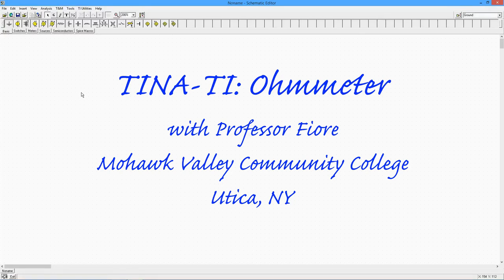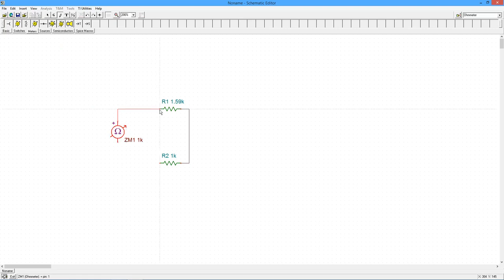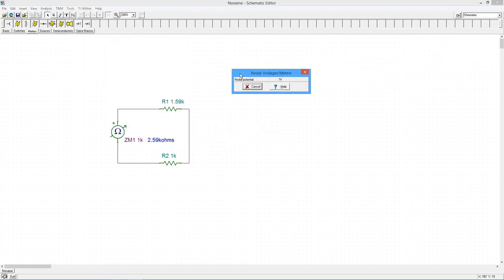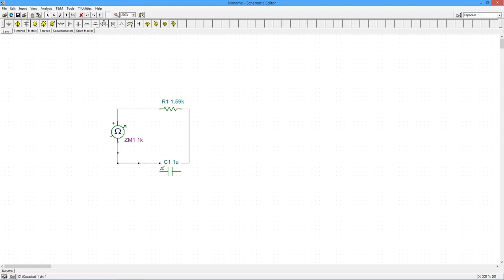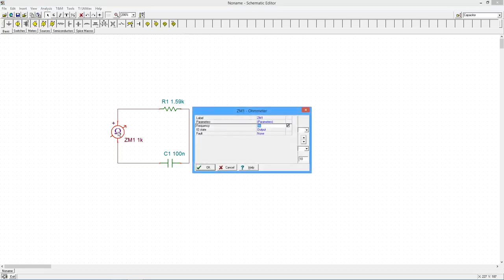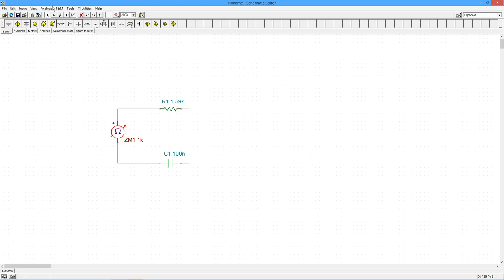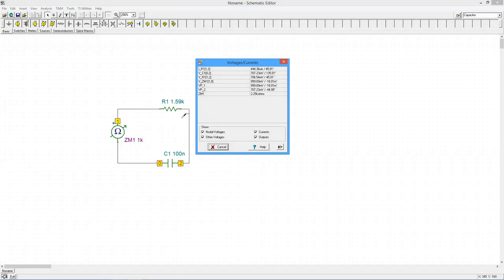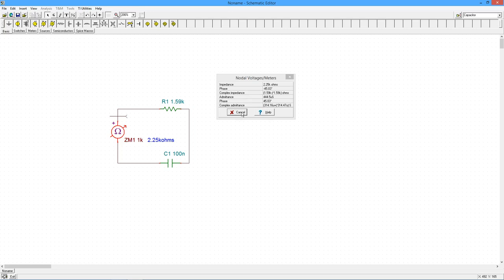TINA-TI Ohmmeter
Using the ohmmeter in TINA-TI. But wait, it's not just an ohmmeter, it's really an impedance meter capable of determining the complex impedance (magnitude and angle) of a circuit. Like all such devices (real world or simulated), the ohmmeter only works on non-powered circuits, so no AC or DC sources are allowed. It's useful for network simplification and also for determining a Thevenin or Norton equivalent resistance or impedance.